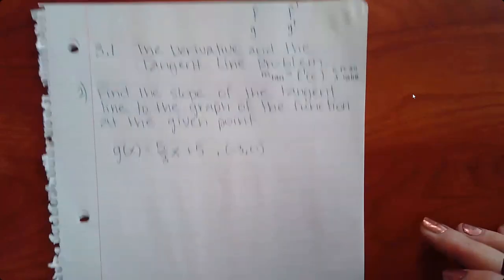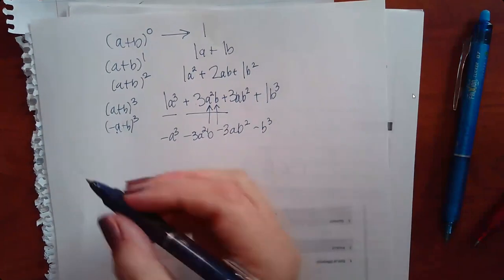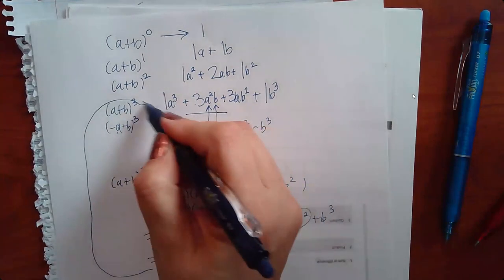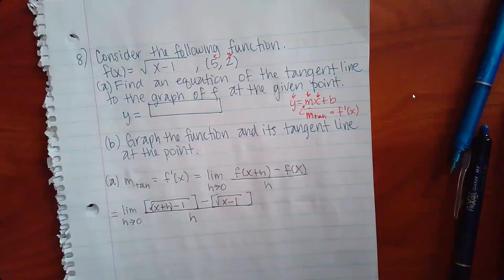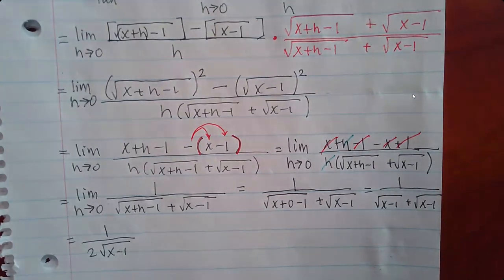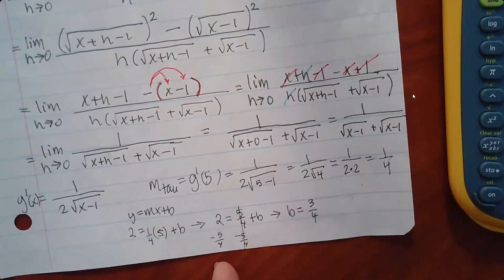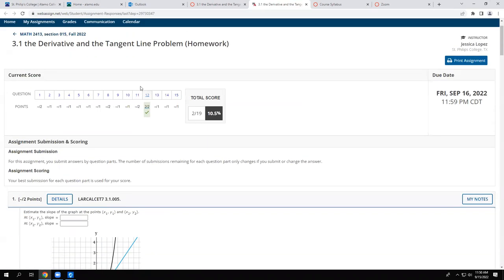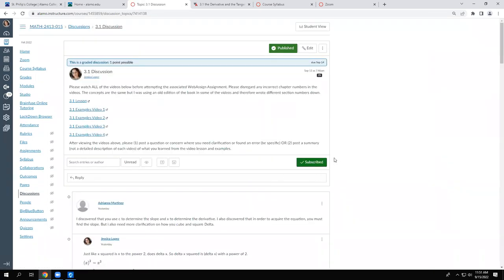2413 Class Recording (3.1) 9.15.22